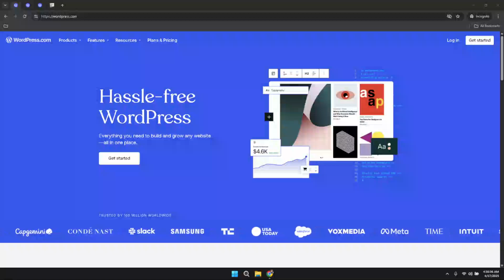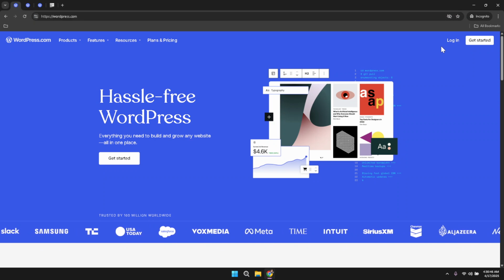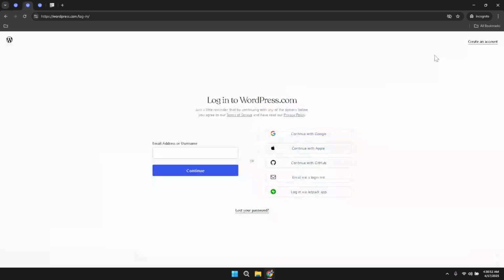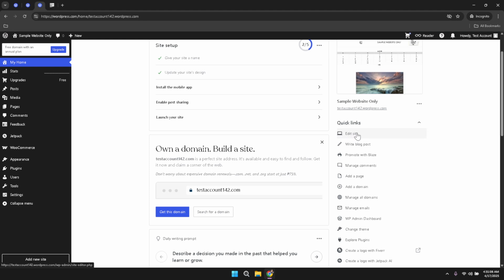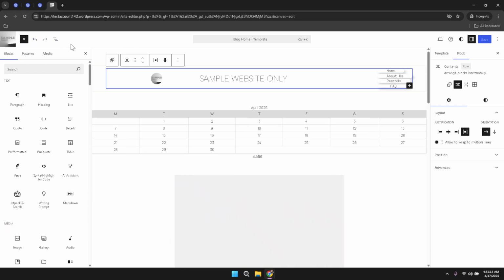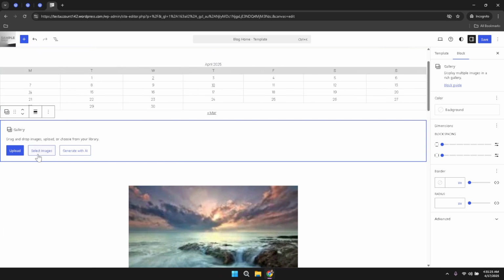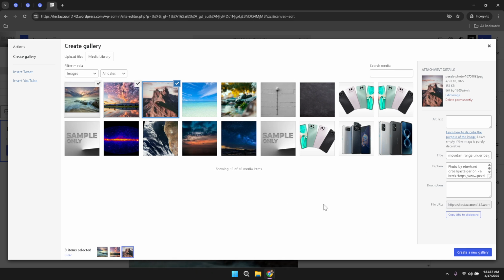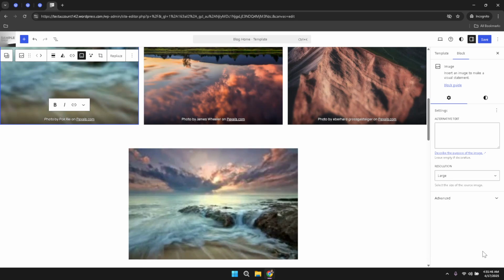How to Create a Photo Gallery for Wordpress in Minutes (Full 2025 Guide)